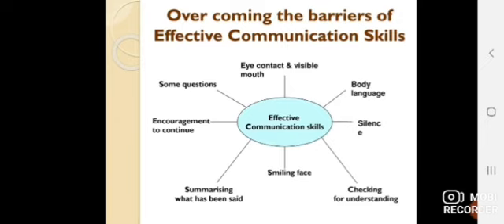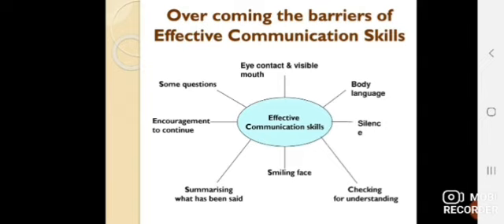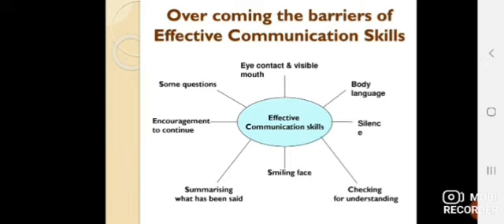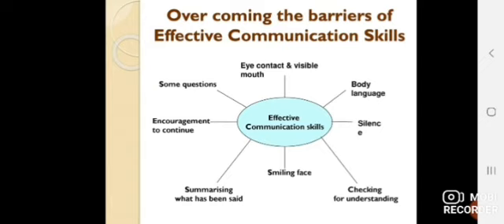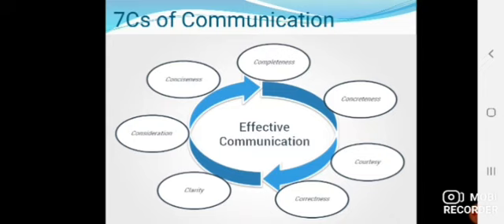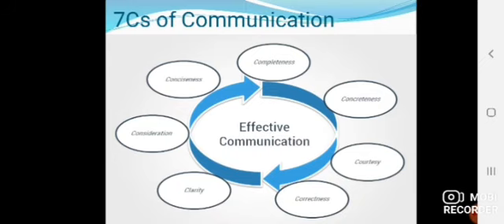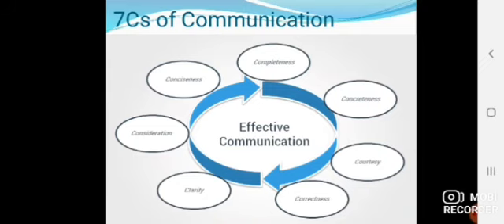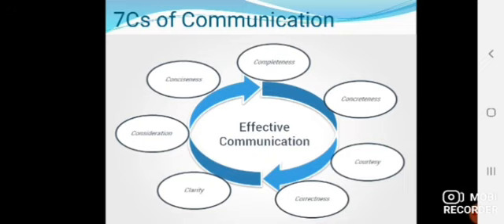Communication Part-V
mgTutorials